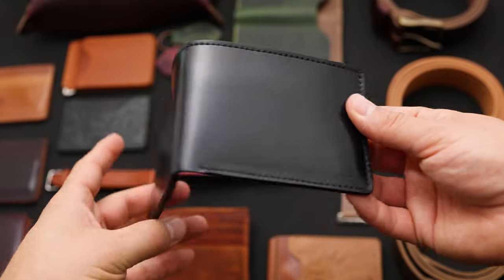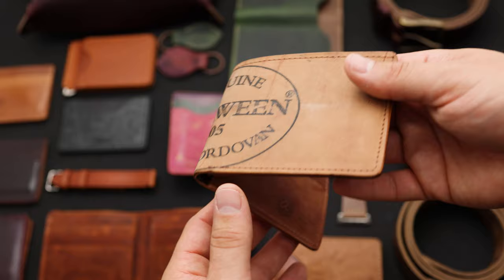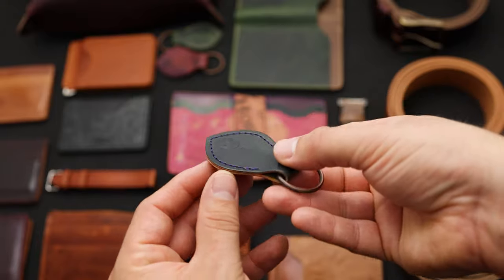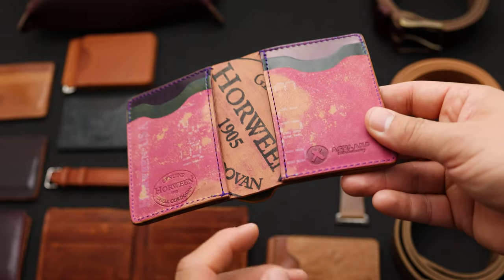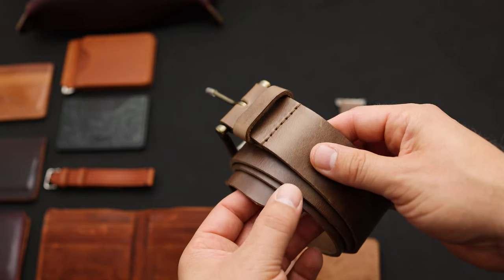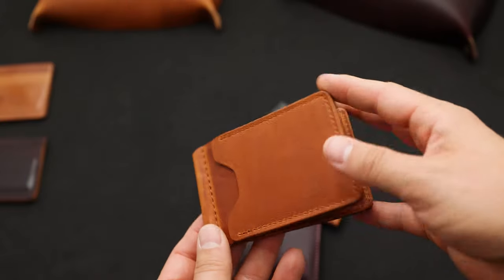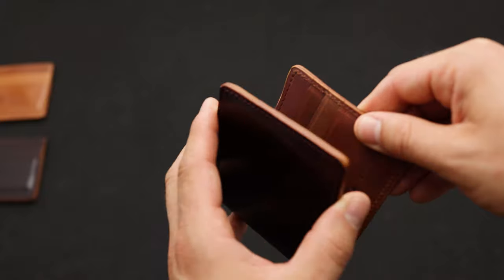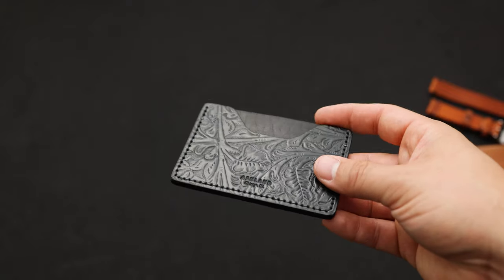Shell Cordovan - Dark vs. Light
Showcasing a selection of some of the shell cordovan and Horween leather wallets we are shipping out today.